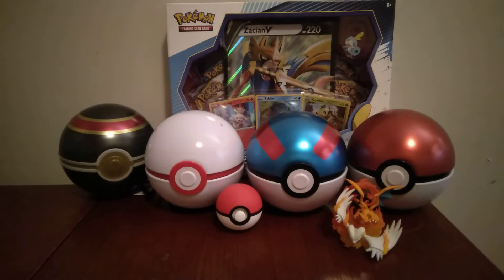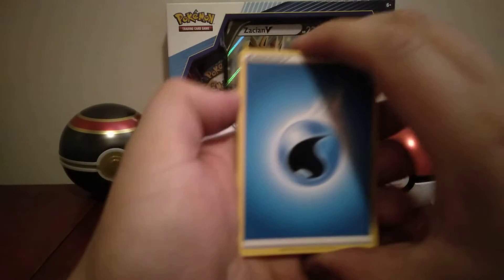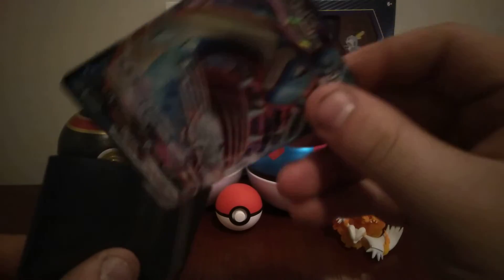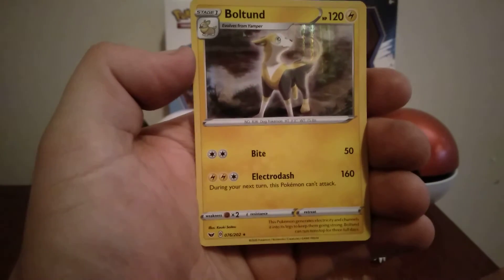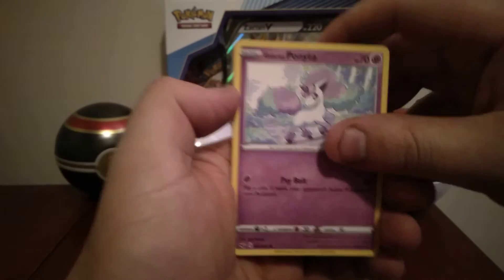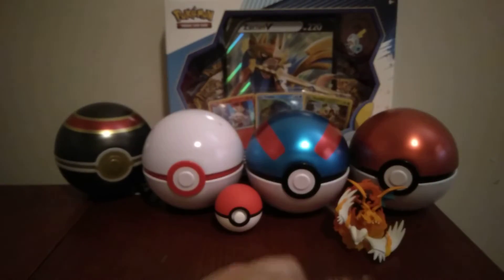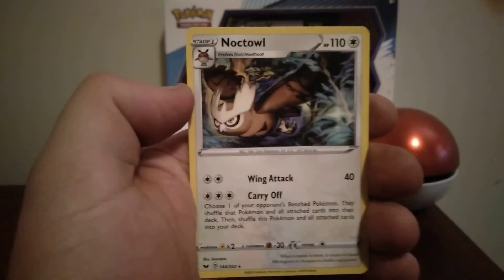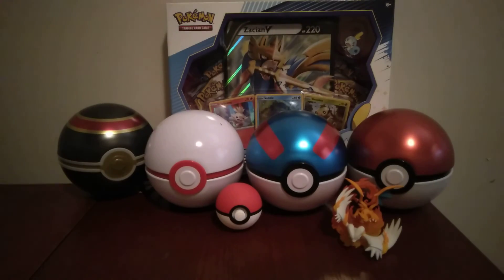Opening 12 sword and shield booster packs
Hey everyone welcome to another pack opening video today I open up 12 of the brand new sword and shield base set I hope you enjoy